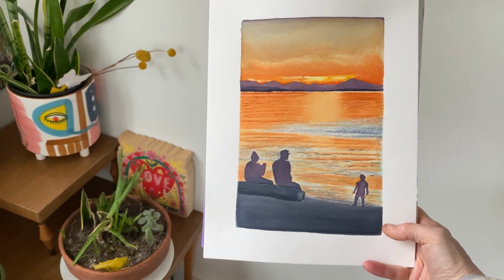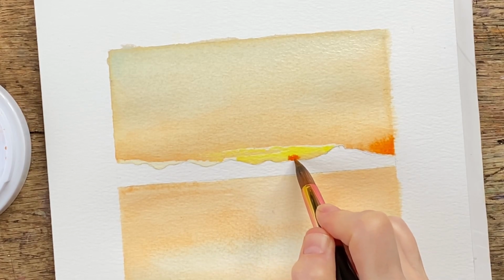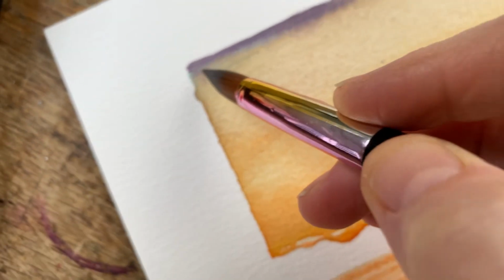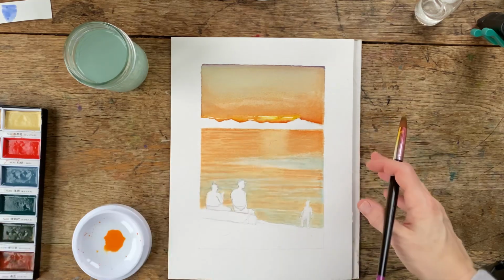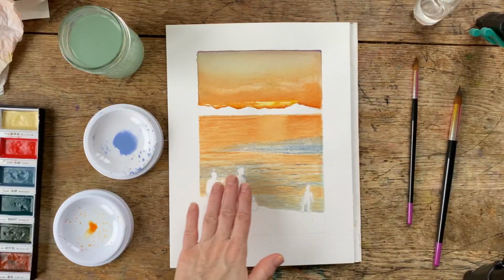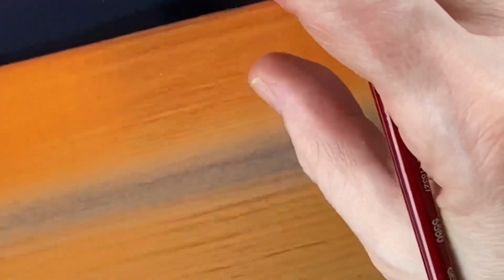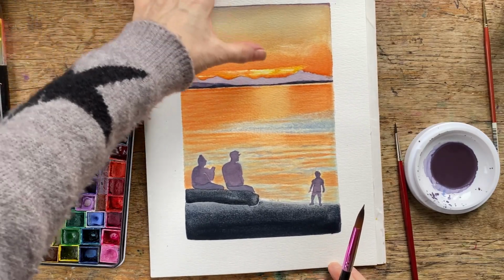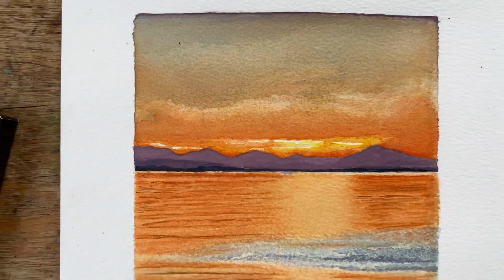Paint & Chill with me. Vancouver Island Sunset, watercolor painting tutorial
Let’s paint sunset at the beach! Enjoy a cozy afternoon with me, creating a pretty watercolour painting in this full length tutorial, which shows you all all the steps so along the way.

If you dont want to freehand, try printing it out in black and white then tracing on to a sheet of watercolour paper. Easy peasy :)

This is all about taking the pressure off – being perfectly imperfect and having fun. Our focus will be on the process and not about being precise in the colour or lines.  You don’t even have to stick to watercolors! Try this with coloured pencils, oil pastels or even coloured markers. It’s all about having fun and enjoying the beautiful view from my local beach on Vancouver Island.

Let me know how you enjoyed it in the comments, this was lots of fun, and I hope you have a great time painting on your own, with your friends or kiddos

I used the Kuretaki Gansai Art Nouveau watercolour set. Plus Windsor & Newton’s Paynes Grey and Daniel Smith’s lavender blue.

If you would like to learn more about my lightcode art, channeling of spirit, higher vibrational, energies and galactic friends head over

Chapters
0:00 intro
0:30 what we’re doing today
6:00 color dispersion technique
9:45 making waves
11:14 creating dusky sky mood
14:55 the ugly stage 😮
18:55 defining clouds/how to soften
24:16 stippling for choppy water
28:17 adding shadow for silhouettes
32:10 shoreline for the island
36:05 blocking in the beach
37:30 log
39:00 blocking in the island
39:14 final details

Tanya Kucey

Audio
Tanya Kucey

Music
Happy Song by Pachyderm
While She Sleeps (Morning Edit)